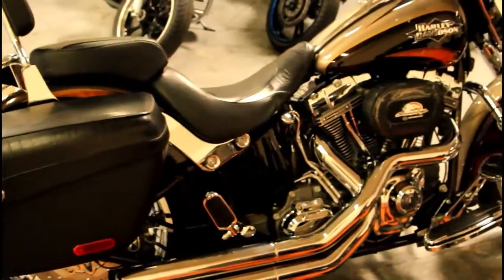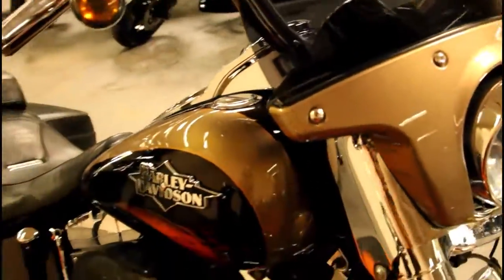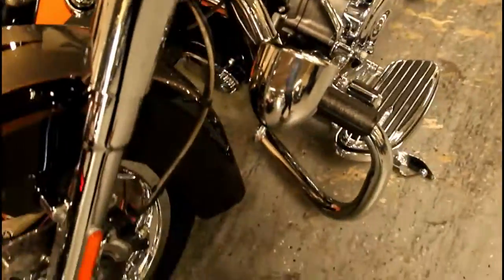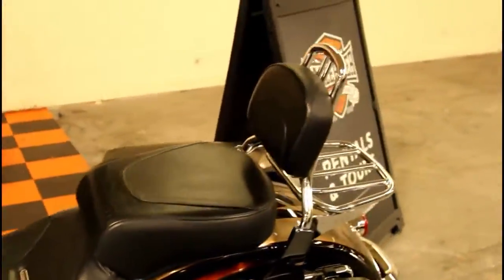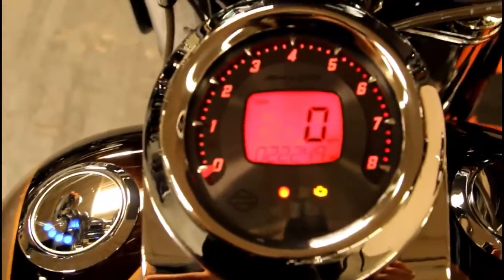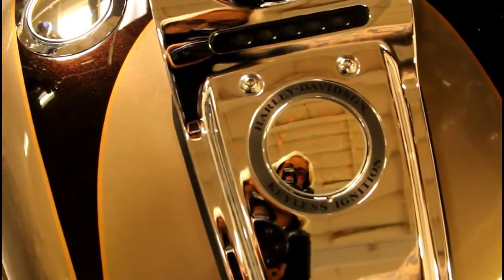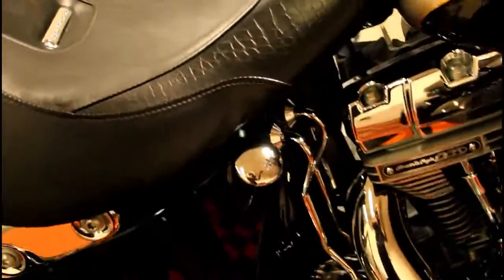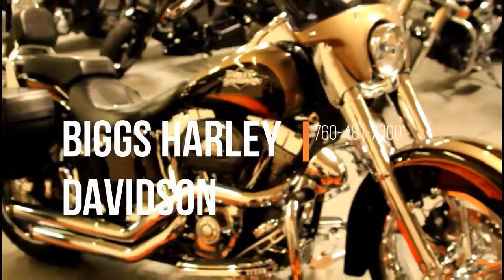2011 CVO Softail Convertible at Biggs Harley-Davidson in San Marcos, CA